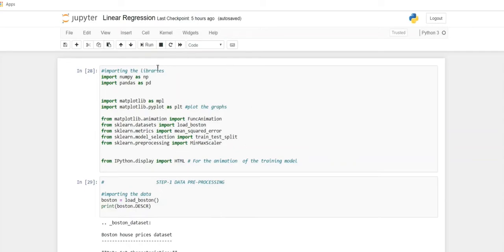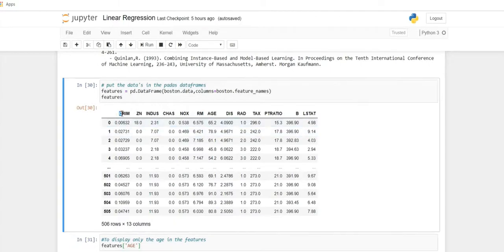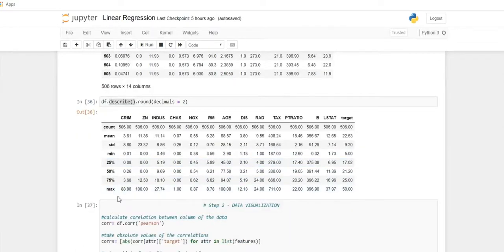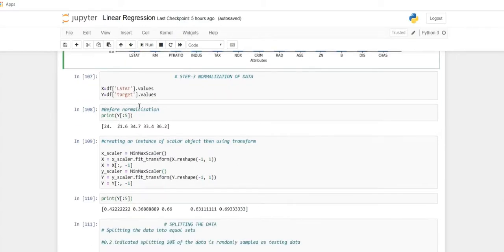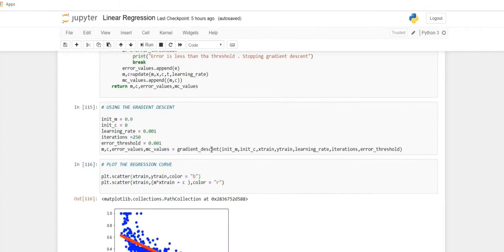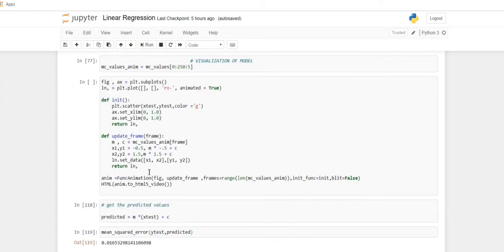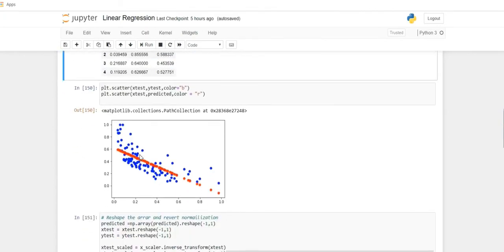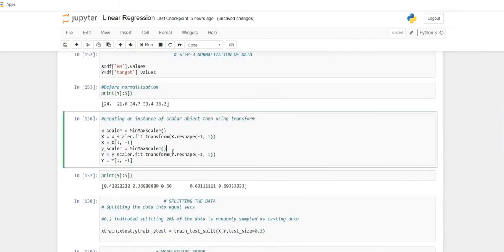Machine Learning using python-project Assignment for skyfi Labs Online Course by Raj Kumar Kurukanti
This video is made by RAJ KUMAR KURUKANTI of GOKARAJU RANGARAJU INSTITUTE OF ENGINEERING AND TECHNOLOGY as a Part of the Assignment of Machine Learning Using Python with Online Course Tutorials from Skyfi Labs was used to Complete this Project.